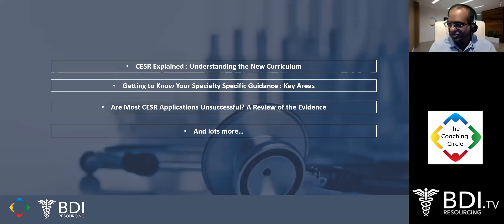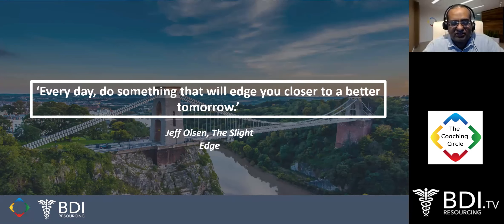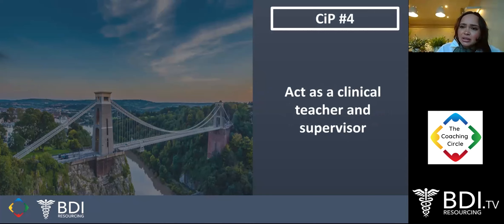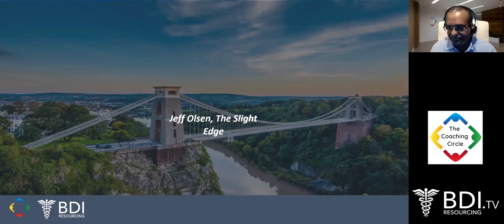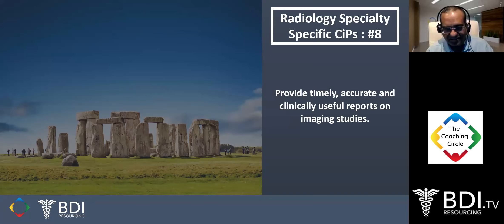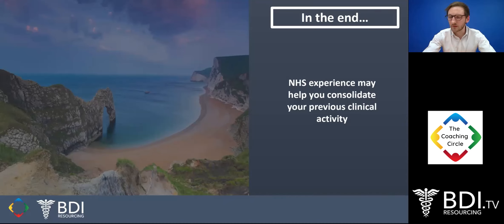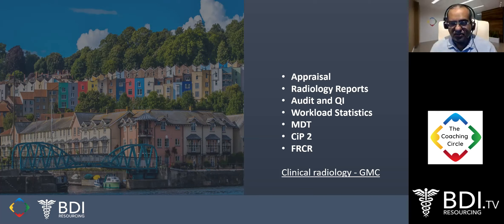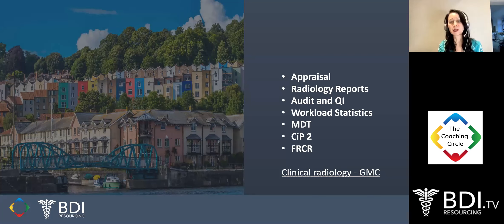A Guide to CESR (Webinar) | BDI Resourcing & The Coaching Circle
BDI Resourcing teamed up with Dr Koshy Jacob and the Coaching Circle to provide an online webinar for international doctors who want to pursue CESR, with specific focus on Radiology.